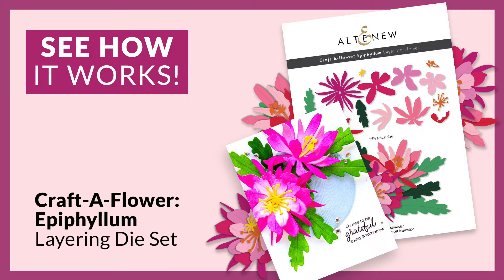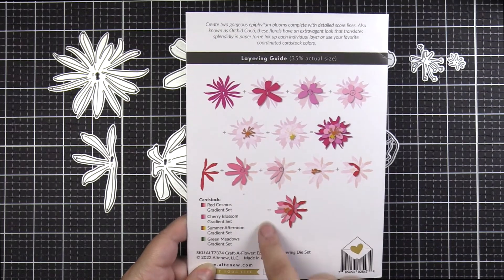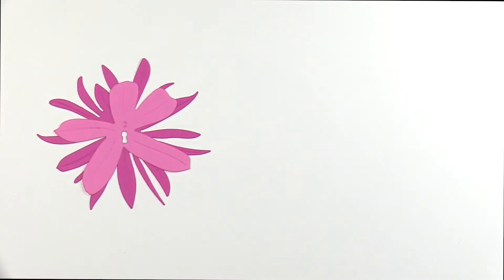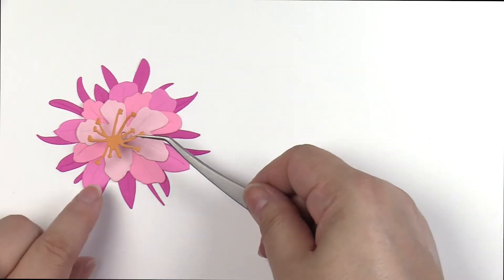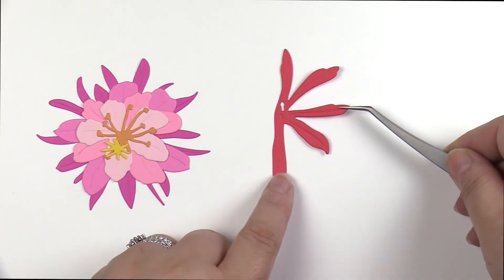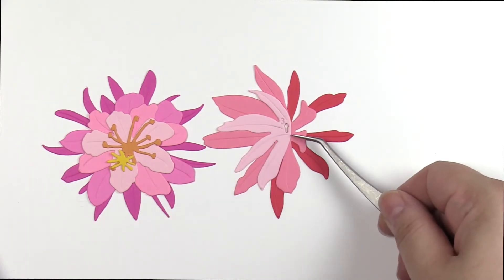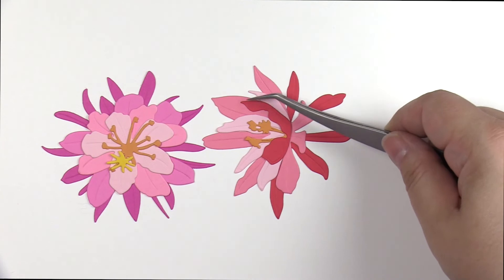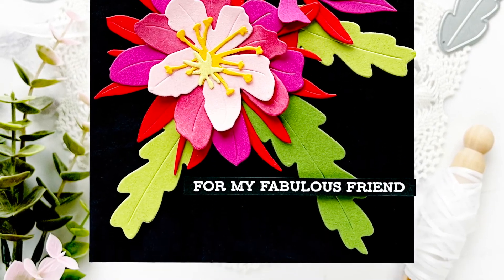Easy Crafting with Craft-A-Flower: Epiphyllum Layering Die Set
Have you ever thought of bringing in the delicacy & uniqueness of certain florals onto your paper crafting projects? The Craft-A-Flower: Epiphyllum Die Set brings the unique beauty of nature on to your papercrafts!

Create two gorgeous epiphyllum blooms complete with detailed score lines. Also known as Orchid Cacti, these florals have an extravagant look that translates splendidly in paper form! Ink up each individual layer or use your favorite coordinated cardstock colors.